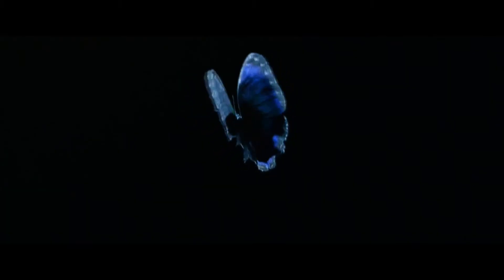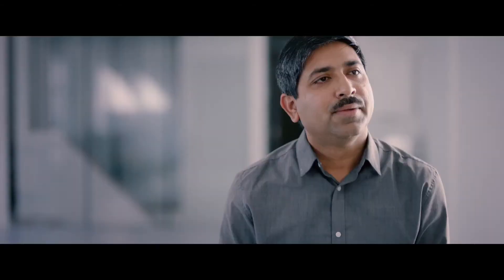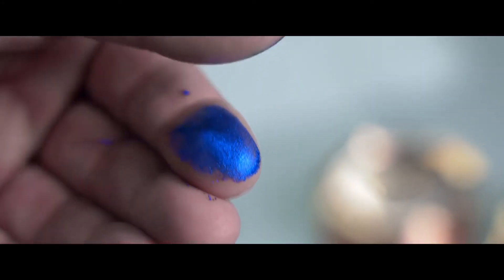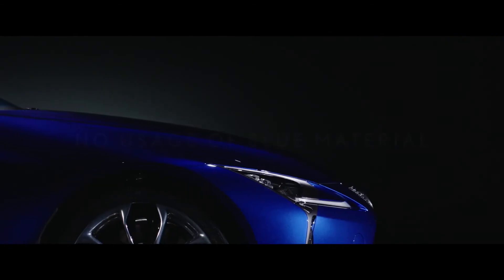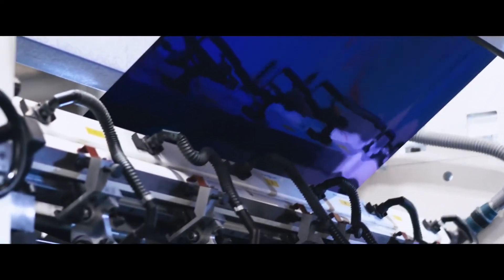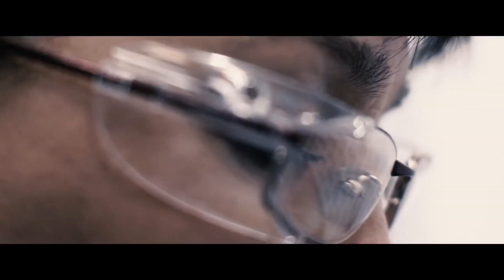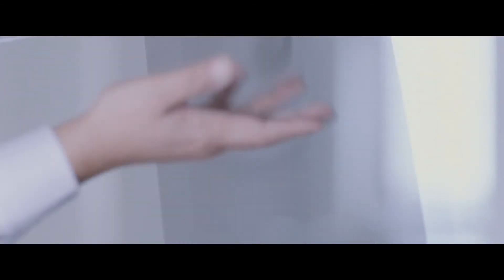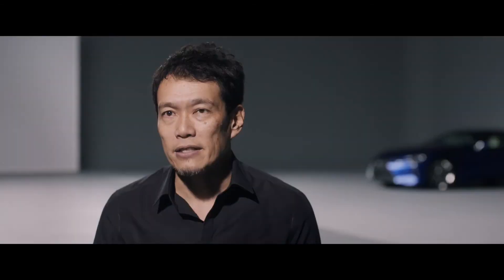2018 Lexus LC Structural Blue Explained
15-year research project sees Lexus use the structure of a butterfly’s wings to develop ground-breaking new vehicle paint technology

Exclusive LC Structural Blue Edition shimmers with an dazzling, iridescent new shade of blue and takes vehicle colour to a new level

Process takes eight months, 12 production steps and more than 20 quality inspections, with 300 billion nano-structure pigment flakes applied to every special LC

“When a butterfly in America flaps its wings…”

The traditional result, according to “Butterfly Theory”, is a tornado on the other side of the world; but for Lexus it is a car which stands out from anything else on the road.

It’s called Structural Blue and it’s much more than simply a new choice on a colour chart. The result of Lexus’s painstaking advanced technology research is a finish that is deeper, more lustrous and more “blue” than anything seen before.

First presented on Lexus’s acclaimed LC grand tourer in the spotlight of the Geneva motor show, it created an instant sensation. Now it has been developed for production, adding extra elements of exclusivity and hand-finished quality to Lexus’ sensuously designed coupe.

The striking new colour is being made available for the first time on a new, special version of the LC, the LC Structural Blue Edition. Offered in strictly limited numbers, these cars will be the choice of those who recognise and value the interaction of science and the highest standards of Lexus Takumi craftsmanship.

Inspired by nature and the Morpho butterfly

The 15 year quest to develop Structural Blue saw a collaboration between the company’s Tec Centres in both Ann Arbor, MI, USA and in Japan, together with VIAVI Solutions Inc, a leading provider of thin film optical coatings and pigments based in CA, USA.

In their intensive search to create the new colour, the team drew inspiration from the Morpho butterfly. Native to North and South America, this insect is renowned for the deep, shimmering blue of its wings. But, in fact, the wings are colourless. The blue seen by the human eye is created by light interference on the microscopic lattice surface structure of the Morpho butterfly’s wings.

Replicating this effect led the team to combine an entirely new kind of multi-layered pigment with experiments with the basic principles of the way light interacts with our eyes.

At first it seemed the challenge was simply too great: the desired quality could only be secured using a pigment with no less than 40 separate layers. But the team persevered, constantly improving the process until the effect could be created with just a seven-layer structure. This made it practical for use in the production of cars, albeit highly exclusive ones like the Structural Blue LC500 and 500h.

The pigment is used to produce a new paint in a production process taking eight months, including 12 production steps and 20 quality inspections. The paint is applied to the LC’s bodywork in a 15-micrometre layer between the primer and clear coats. Nano-structures – super-small flakes – in the paint generate iridescence, giving the impression of the colour constantly changing with the light. Conventional pigment paints reflect less than 50 per cent of incoming light as a visible blue colour, but with Structural Blue the level is nearly 100 per cent. In total, 300g of pigment with 300 billion pigment flakes is used for every one of the special LCs.

Such is the fine quality of the process, only two Structural Blue cars can be produced in a working day at Lexus’ Motomachi factory in Japan, the high-technology home of the LC.

Given the effect, like that of the butterfly wings which inspired it, is designed to work on the eye rather than on a camera lens, it is only when the Structural Blue paint is seen ‘in the flesh’ that the amazing effect becomes clear.

LC Structural Blue Edition

The exquisite quality of the paintwork is matched by a superior equipment specification for the new LC Structural Blue Edition.

Available in both V8-powered LC 500 and full self-charging hybrid LC 500h versions, it is equipped with 21-inch forged alloy wheels to perfectly complement the sensuous styling of the coupe bodywork. The exclusivity is also reflected in the fitting of carbon fibre scuff plates.

The cabin is presented in the LC’s Breezy Blue colour combination, with a mid-blue semi-aniline leather for the upper door trims, steering wheel, instrument panel and centre armrest with contrasting white fine leather seat upholstery and vivid orange for the shift lever surround and the draped Alcantara door panels. The headlining is also finished in Alcantara.

Other key features include Lexus’ Climate Concierge to maintain perfect cabin temperature and air quality, Lexus Premium Navigation, Lexus Safety System + and 12-speaker Pioneer sound system.